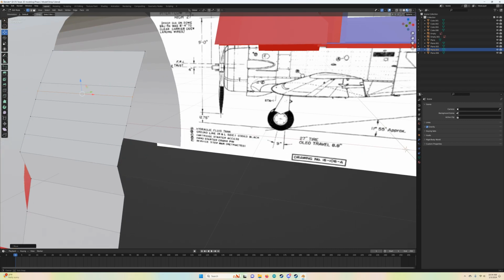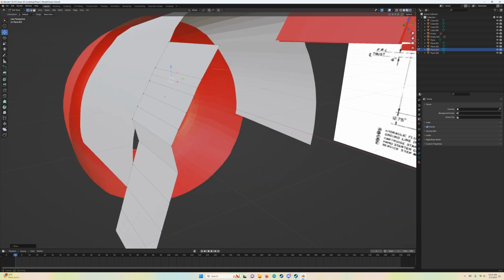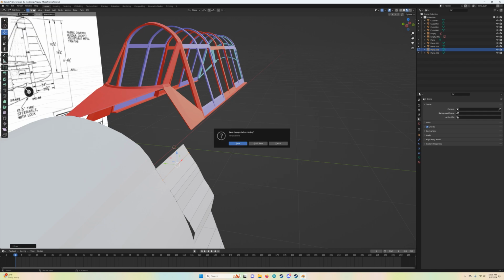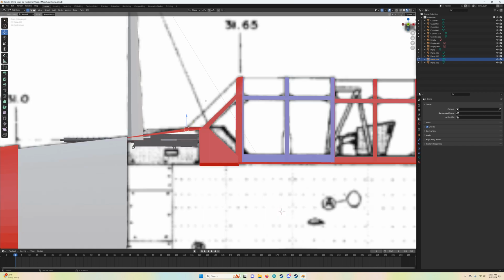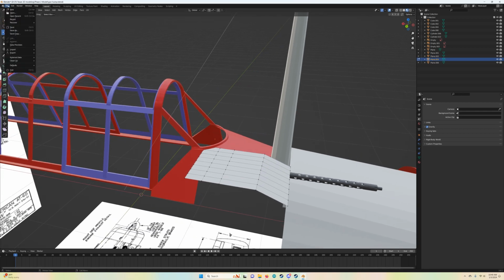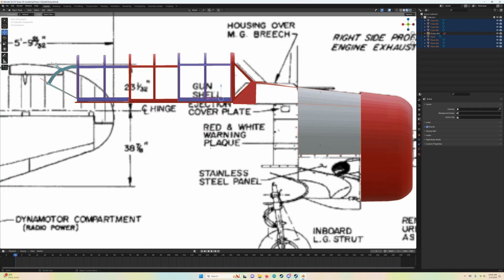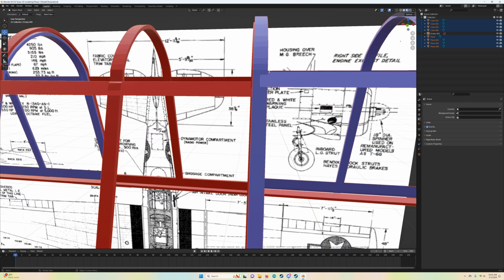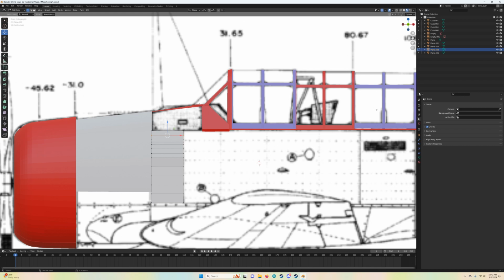DCS T-6 Texan Phase 2 Update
A quick update showing my workflow, describing my short term and long term plans, and an inside view of how the Texan/SNJ is being built.